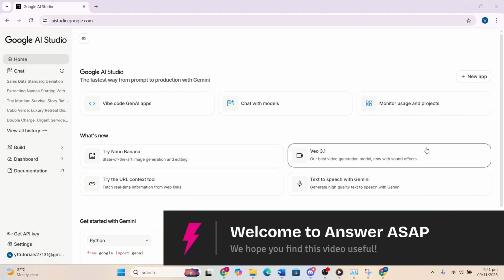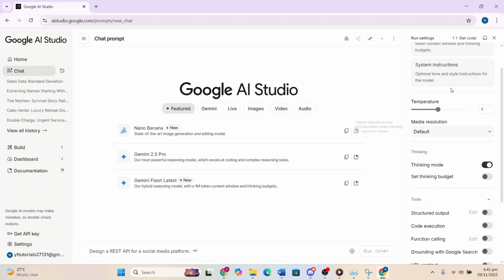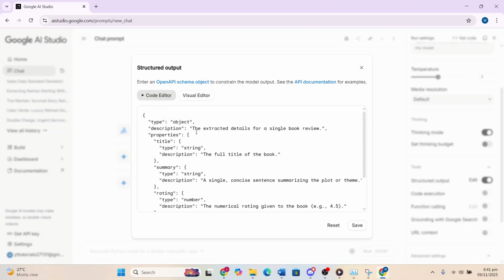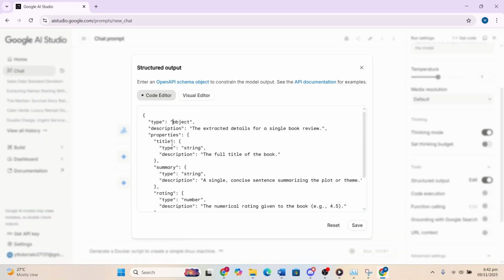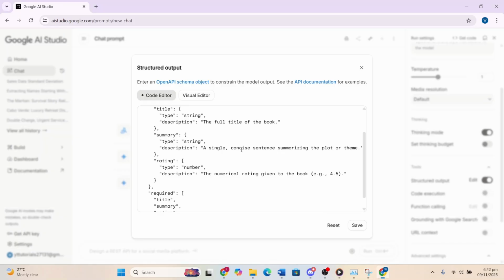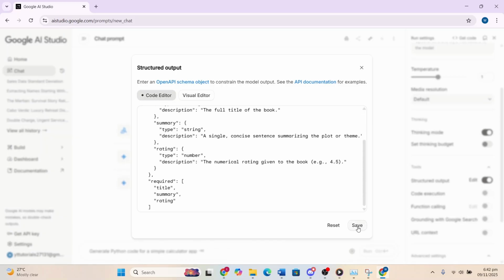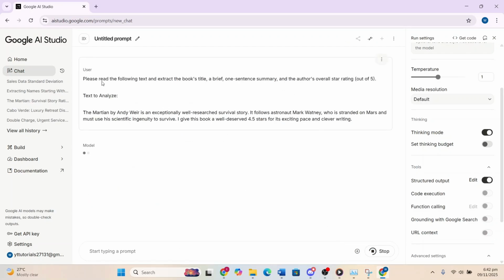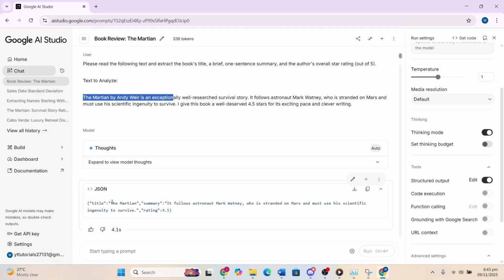How to GET STRUCTURED JSON WITH RESPONSE SCHEMA IN GOOGLE AI STUDIO (Step by Step)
This tutorial explains how to get structured JSON with response schema in Google AI Studio to define exact output formats for predictable and parseable API responses. Please consider liking the video and letting us know if you have any comments, ideas or questions, we really appreciate any feedback! We have plenty of other tutorials on our channel so come and see if we can help you with anything else :)